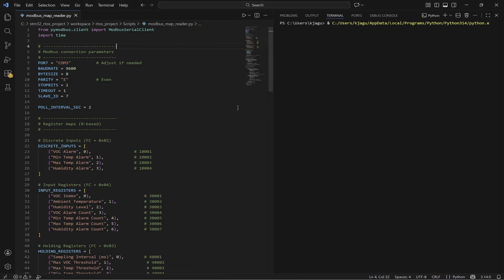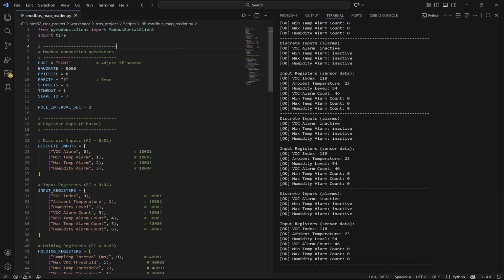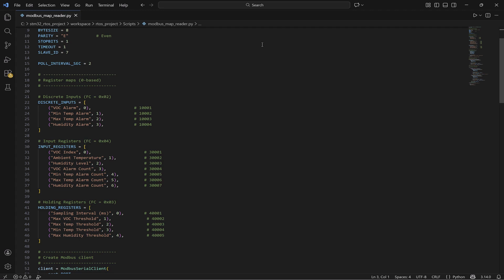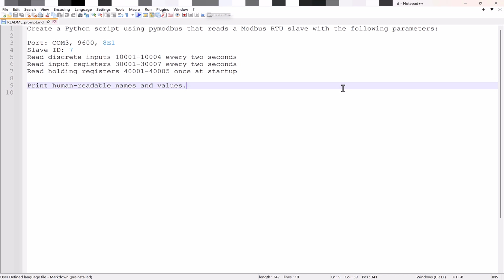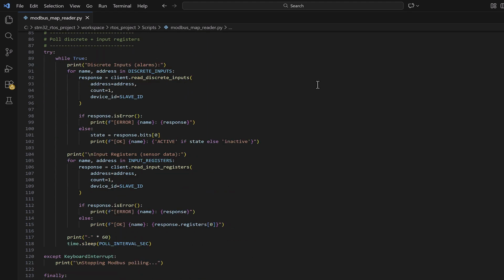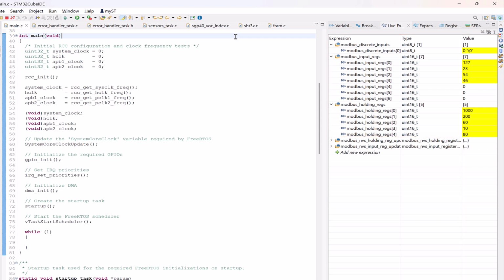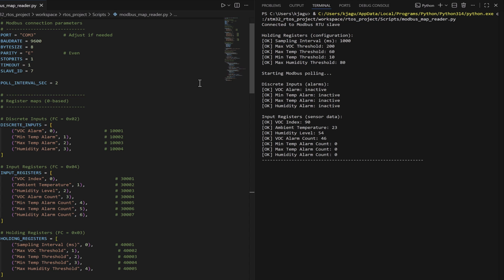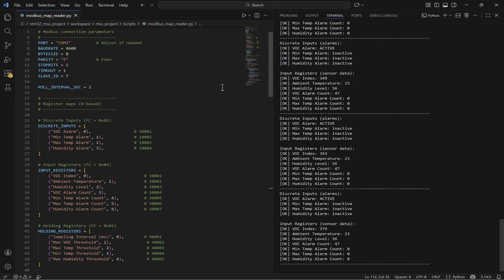Python Modbus RTU Master for Testing an STM32 Modbus Slave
🎓 Full STM32 + FreeRTOS + Sensors + Modbus Course
(Discount Link – February 2026)

In this video, I demonstrate how to build a Python-based Modbus RTU register reader for testing an embedded Modbus slave running on STM32 with FreeRTOS.

The goal is to show a simple, practical workflow for reading Modbus data without relying on GUI tools.

What this demo reads:
- Discrete inputs (alarms)
- Input registers (sensor data)
- Holding registers (configuration parameters)

This approach is especially useful when testing embedded Modbus firmware, where repeatedly clicking through GUI tools becomes inefficient.

The Python script was generated starting from a clear requirements prompt and uses the pymodbus library to communicate over a serial (RTU) connection.

In the demo, you’ll see:
- An STM32 Modbus slave running in STM32CubeIDE
- Live register updates inside the firmware
- A Python Modbus master polling registers in real time
- An alarm condition being triggered and observed via Modbus

This kind of script can be easily extended for:
- Automated testing
- Register validation
- Writing configuration values
- Verifying expected device behavior and responses